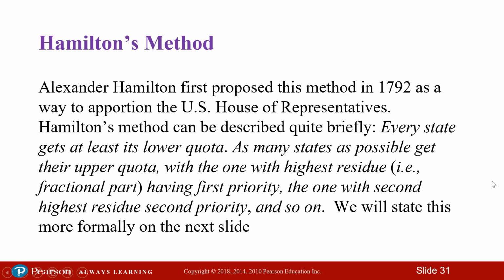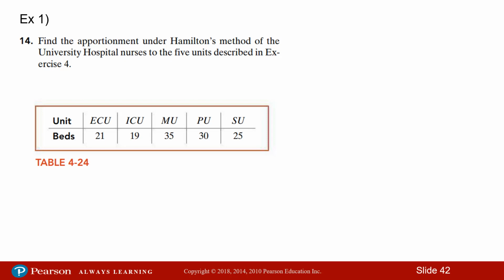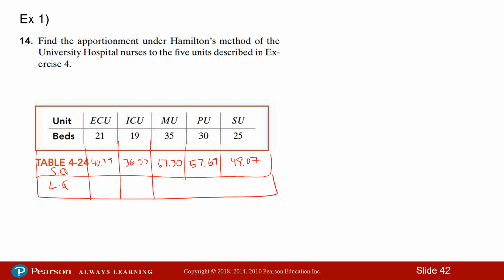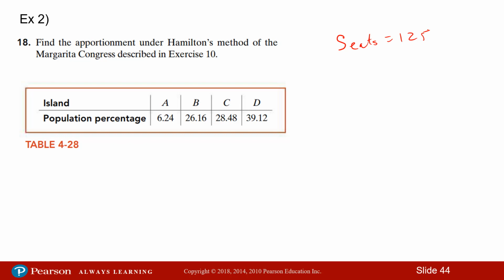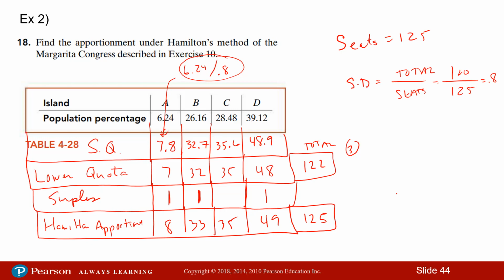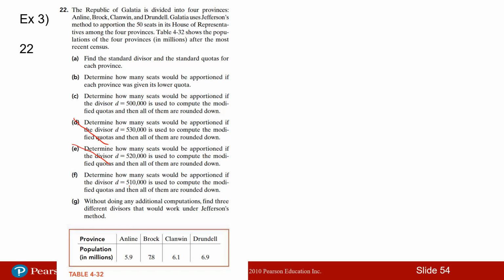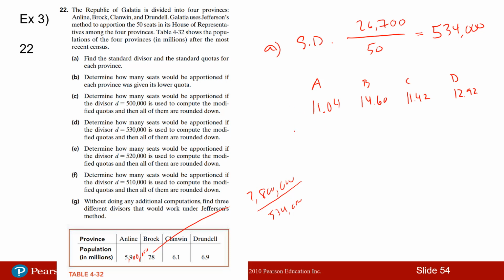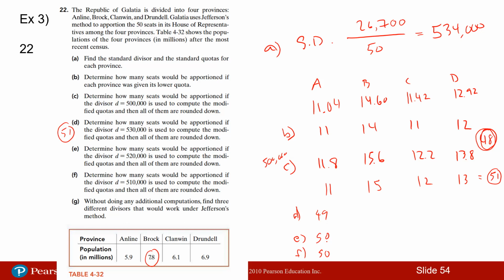M045-CH04-SEC02-03-LEC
This is a video for the Math 45 class.